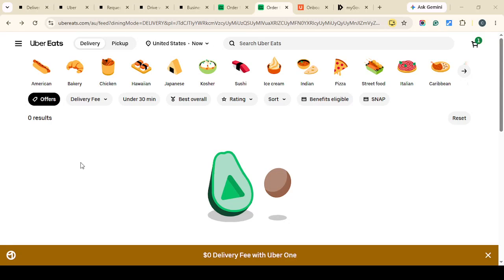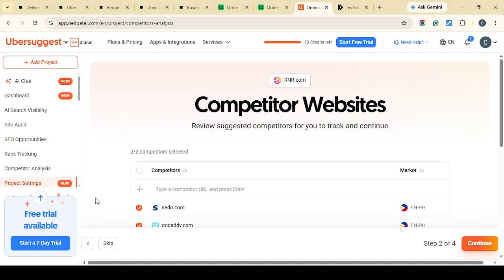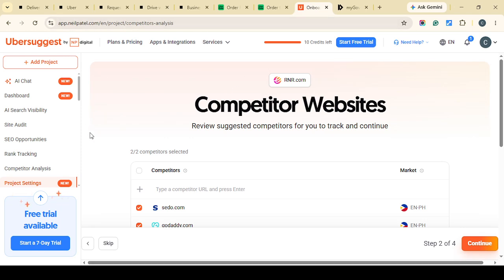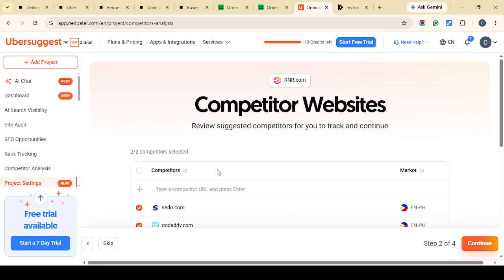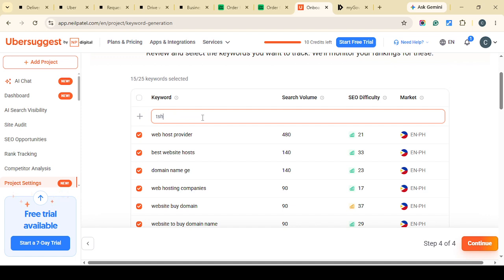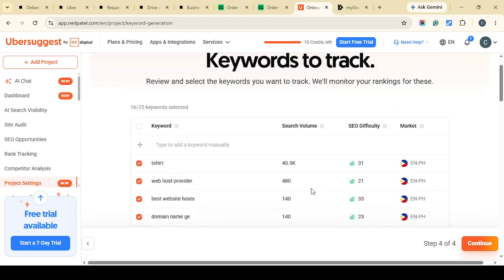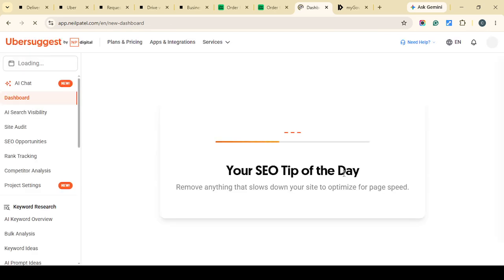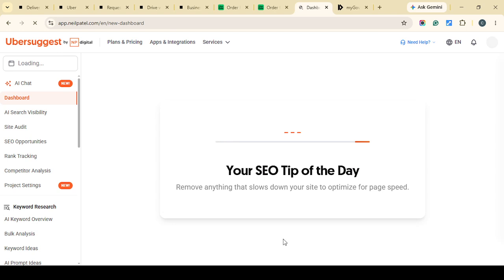How To Get Ubersuggest Premium And All Tools For Free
Want to rank higher on Google and dominate AI Search in 2026? In this complete Ubersuggest tutorial, we take an updated look at Neil Patel’s popular SEO tool and its brand new 2026 features. We break down the revolutionary "AI Brand Visibility" checker, which measures how often your business gets mentioned inside AI search tools like ChatGPT and Gemini. You'll also learn step-by-step how to do high-volume keyword research, track your rankings, audit your technical SEO issues, and steal your competitors' backlinks. Whether you're using the free Ubersuggest Chrome extension or trying out the lifetime deal, this video shows you exactly how to grow your website traffic this year!